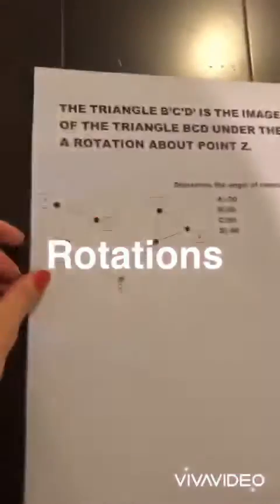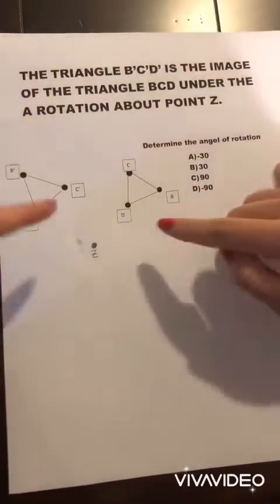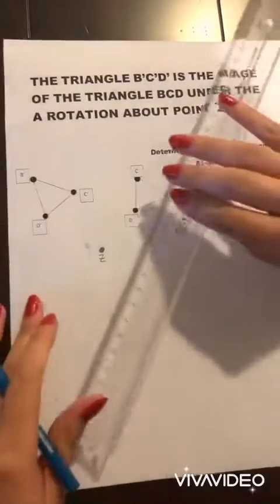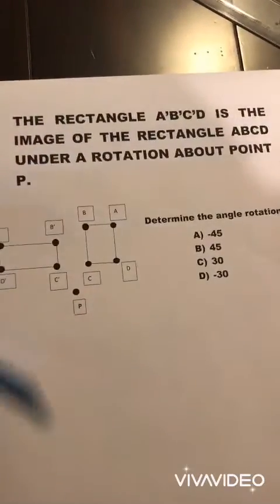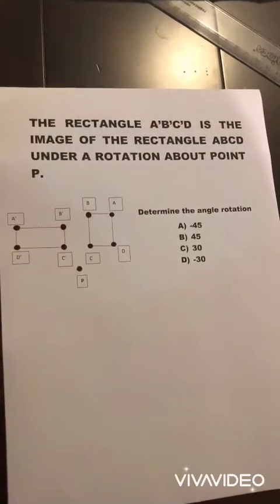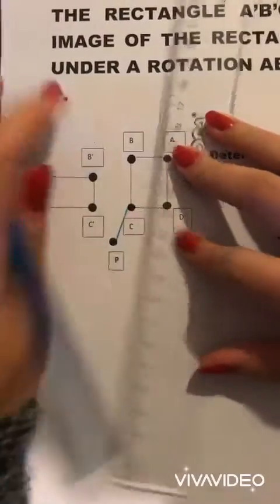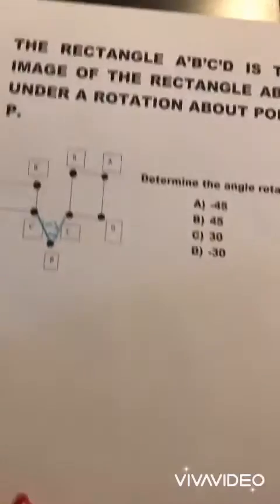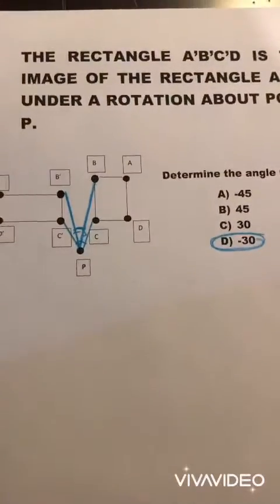ROTATIONS CARLA MENDOZA